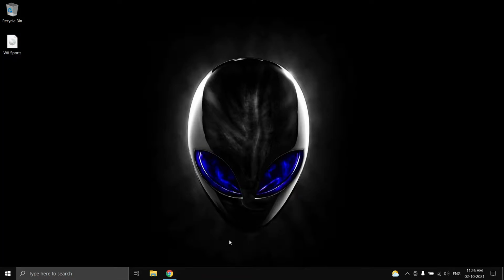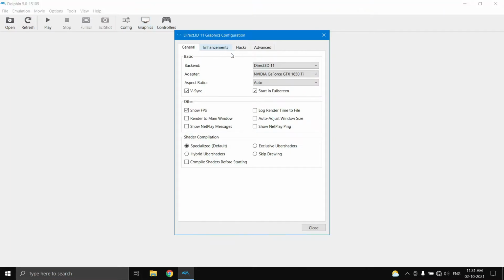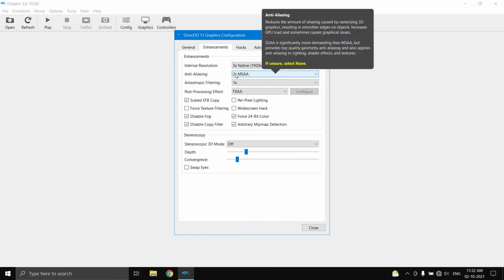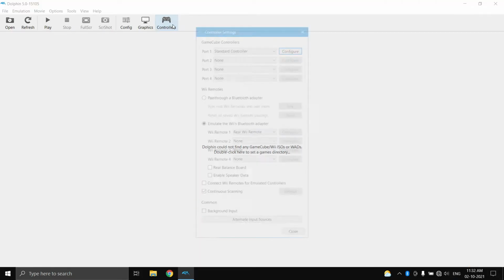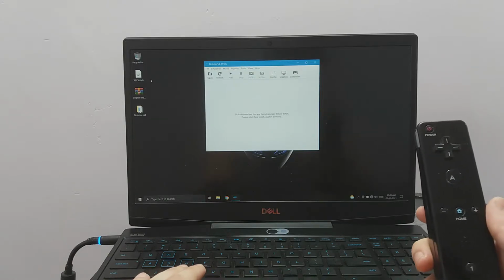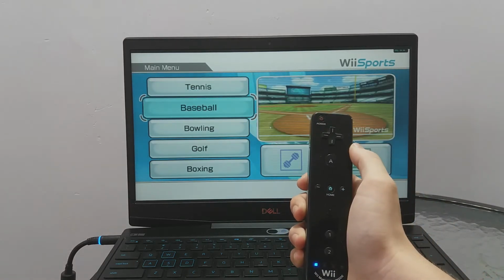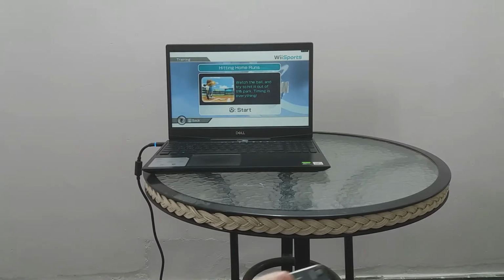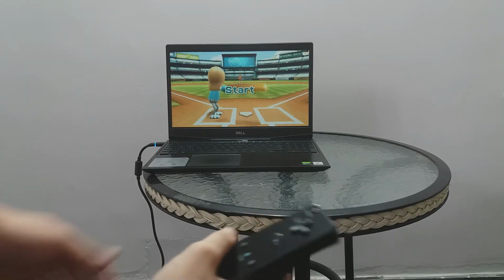How to play Wii Games on your PC - Dolphin Emulator